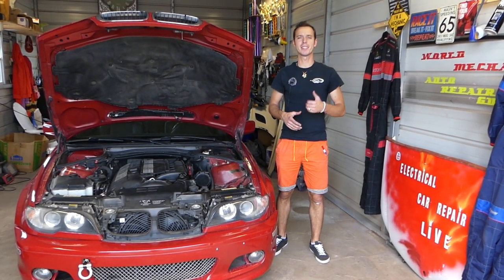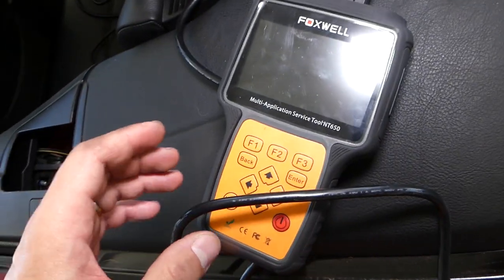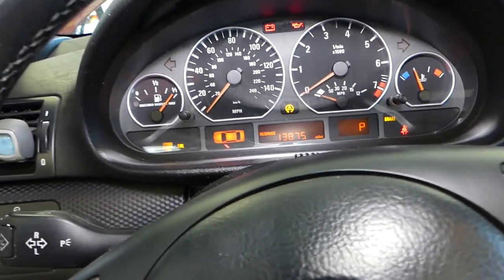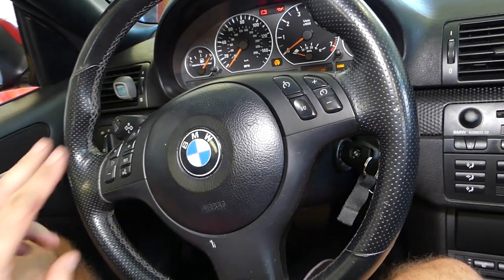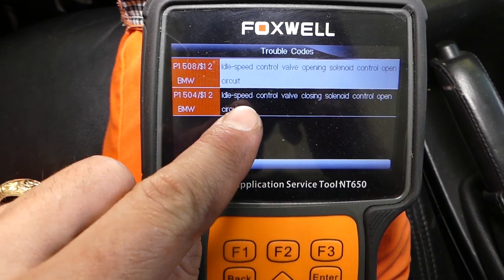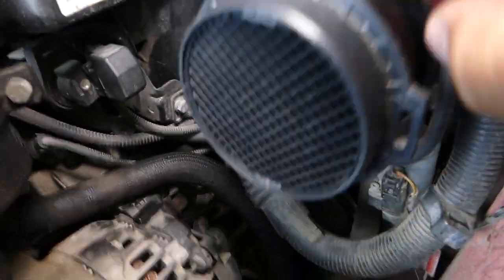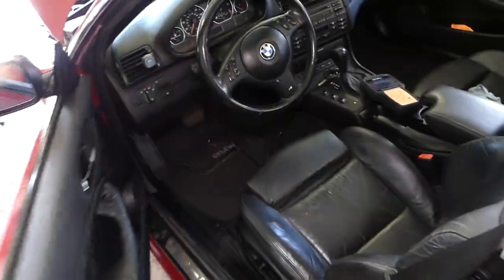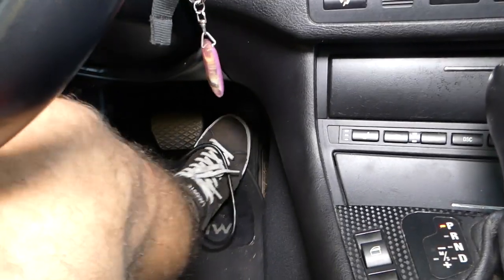FIX CODE P1504 P1508 IDLE SPEED CONTROL VALVE BMW E46 E39 E60 E53 E83 X3 X5 Z3 Z4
If you have BMW and you have code P1508 Idle Control Valve Opening Solenoid or code P1504 Idle Control Valve Closing Solenoid Open this is the right video. In this video we will demonstrate what could cause code P1504 and P1508 on BMW. Most of the times code P1504 and P1508 is caused by a bad idle control motor. We demonstrated on BMW e46 but it should be help on many models since they all share the same M54 engine:
BMW e46 Code P1504 P1508 Idle Control Valve Motor. Engine Light On
BMW e36 Code P1504 P1508 Idle Control Valve Motor. Engine Light On
BMW e90 e91 e92 e93 Code P1504 P1508 Idle Control Valve Motor. Engine Light On
BMW e39 Code P1504 P1508 Idle Control Valve Motor. Engine Light On
BMW e53 Code P1504 P1508 Idle Control Valve Motor. Engine Light On
BMW e60 e61 Code P1504 P1508 Idle Control Valve Motor. Engine Light On
BMW e65 Code P1504 P1508 Idle Control Valve Motor. Engine Light On
BMW e81 e82 e83 Code P1504 P1508 Idle Control Valve Motor. Engine Light On

► Idle Speed Control Valve